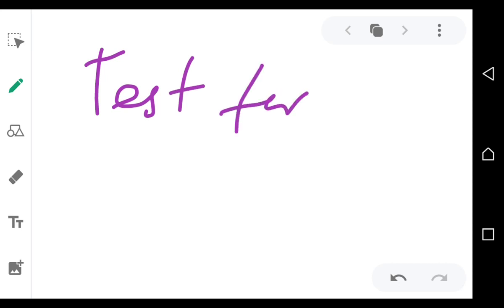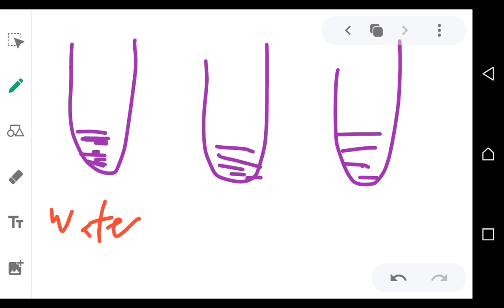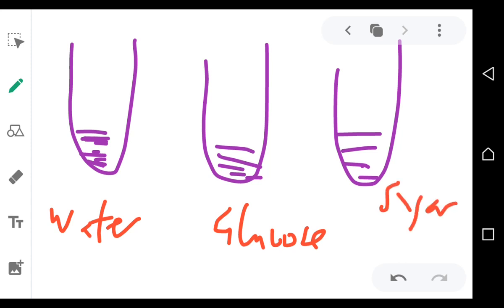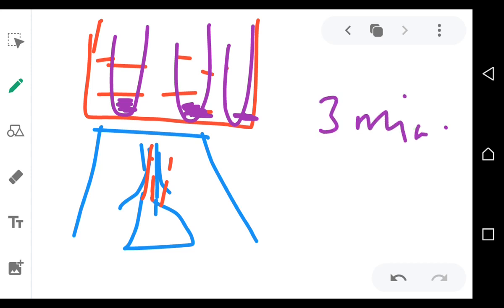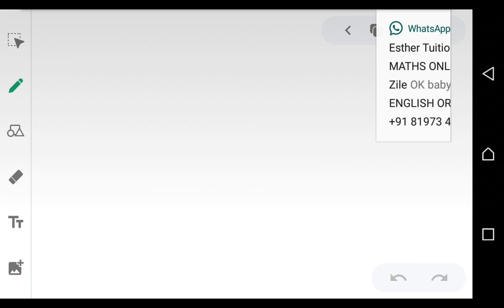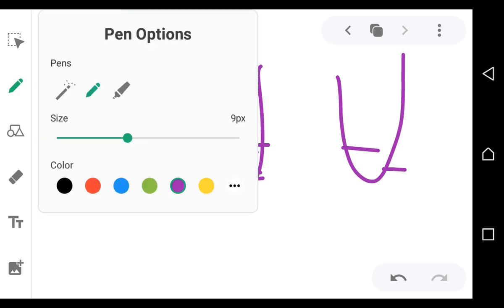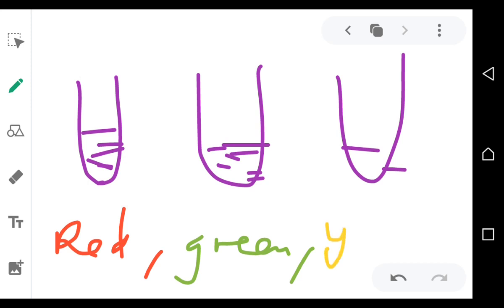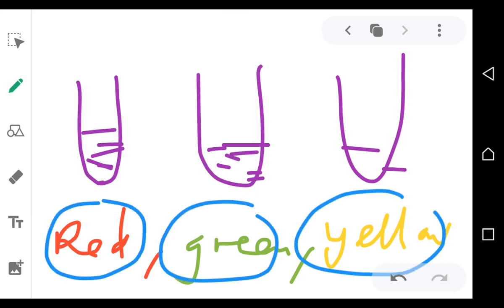Reducing sugars labels test tubes